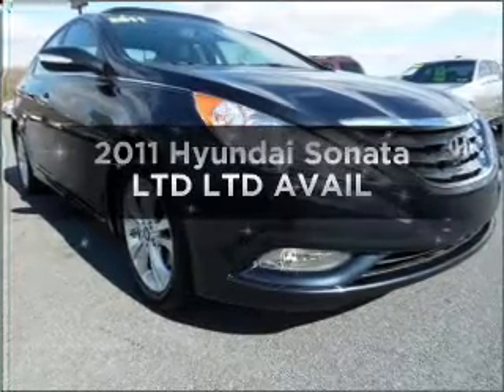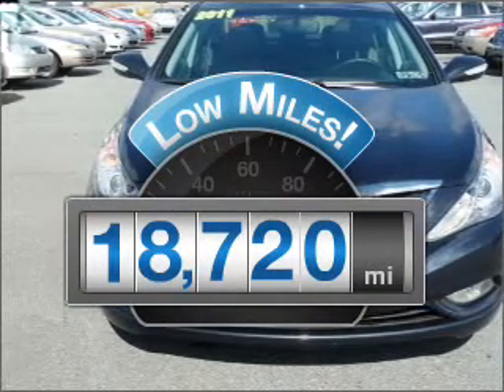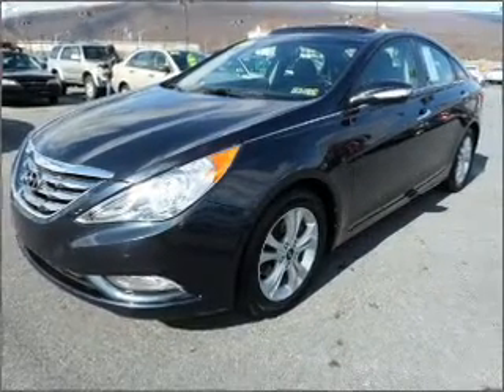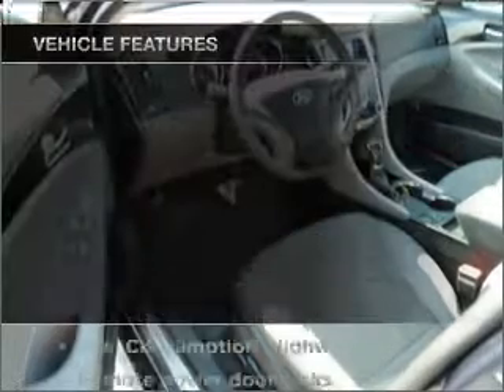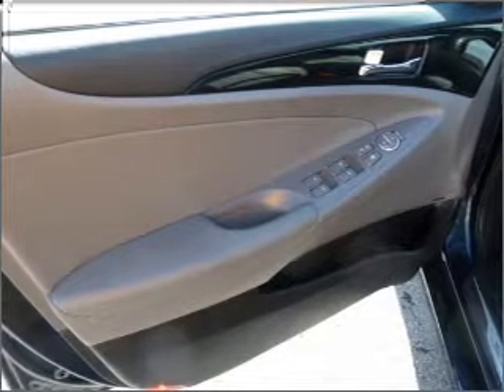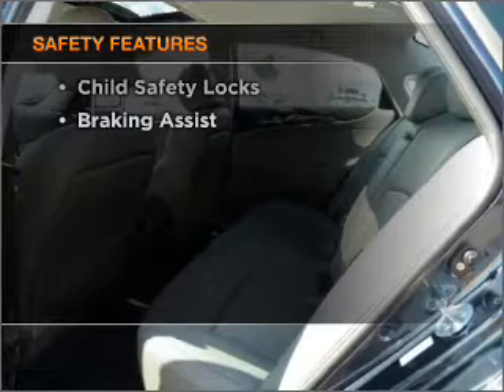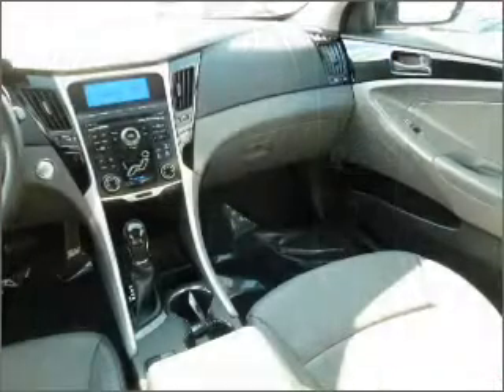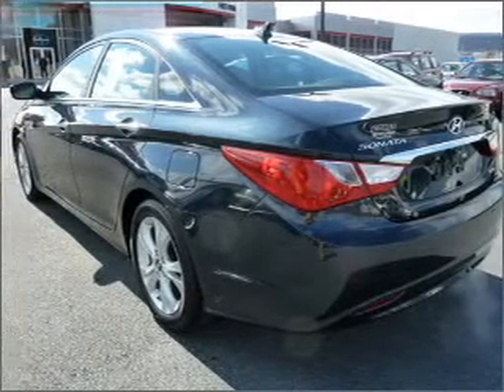2011 Hyundai Sonata - Hamburg PA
Year: 2011
Make: Hyundai
Model: Sonata
Trim: LTD LTD AVAIL
Engine: 2.4 liter inline 4 cylinder 16 valve
Transmission: 6-Speed Automatic
Color: Indigo Blue Pearl
Mileage: 18720
Address:
41 Industrial Drive